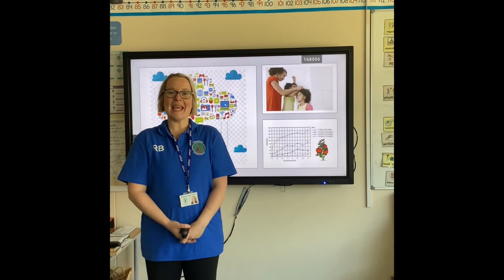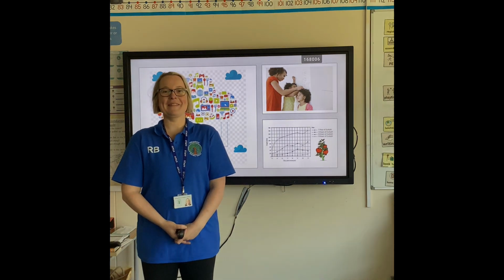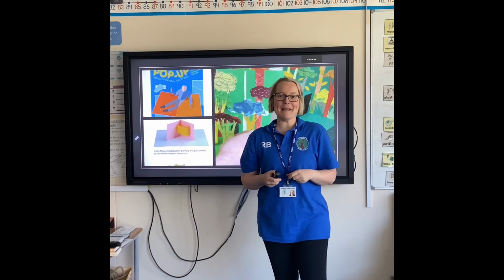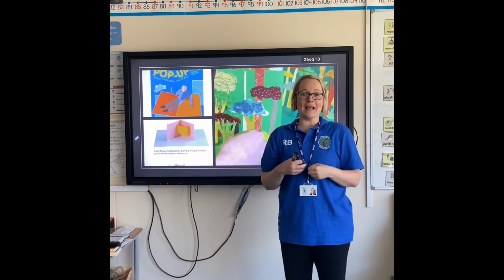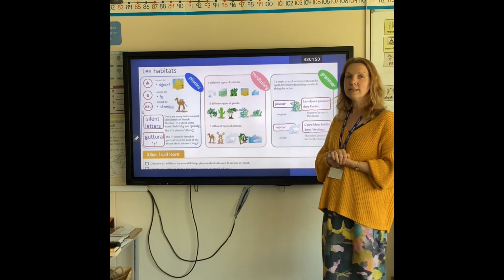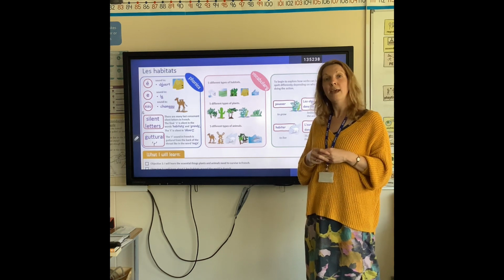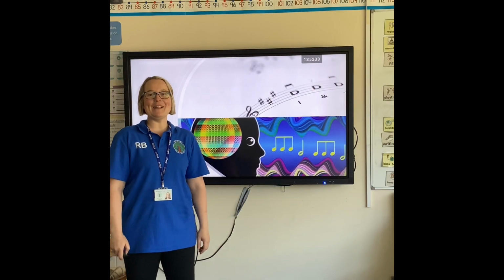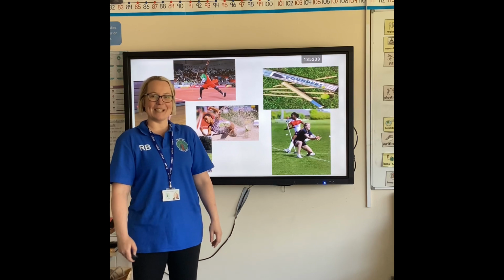Year 5 Summer 2 Topic Video